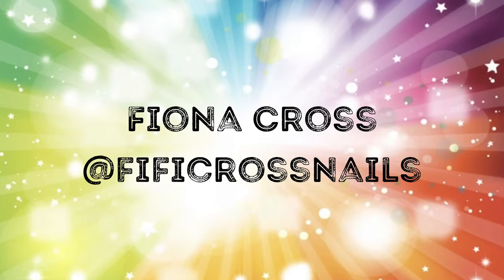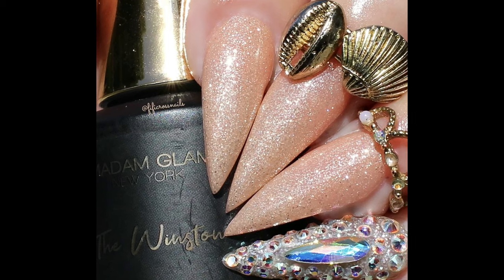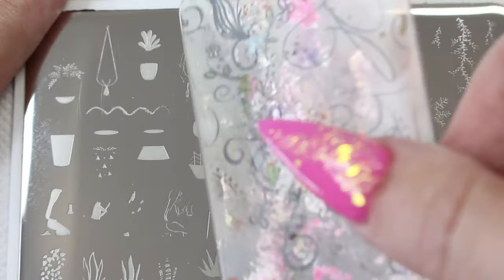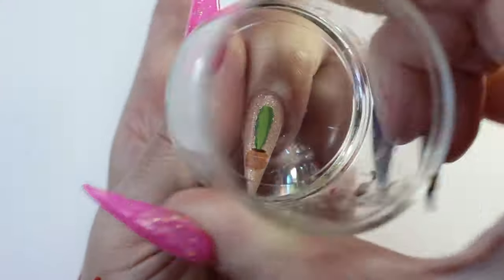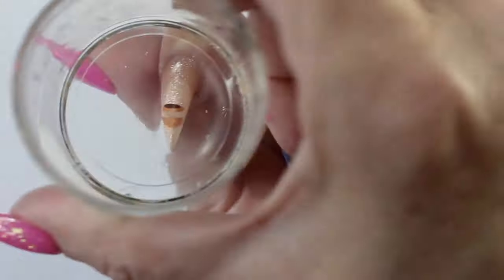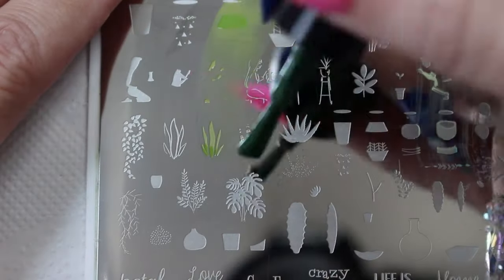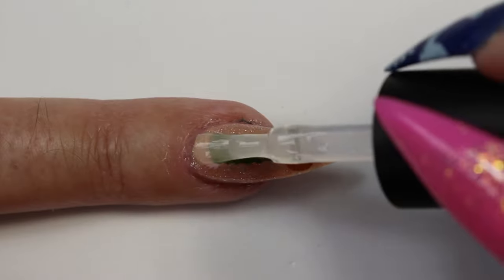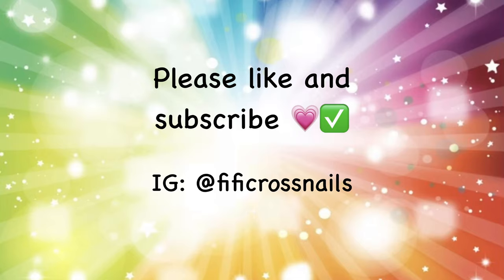NAIL ART TUTORIAL-Clear Jelly Stamper Cacti Layered Stamping-NEW Plate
This is a tutorial for the nail art video I posted on my Instagram page (@fificrossnails):

I have created this fun cacti design using products from Clear Jelly Stamper (see below)

Here's what I used:

Madam Glam-The Winston gel polish from their new 6th Lust Collection
Clear Jelly Stamper-Crazy Plant Lady stamping plate CJS LC-07